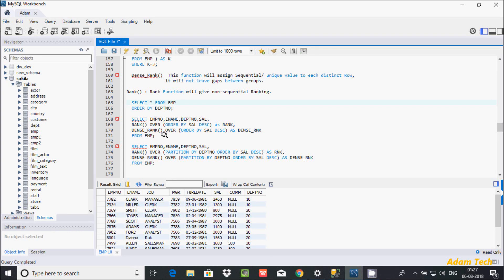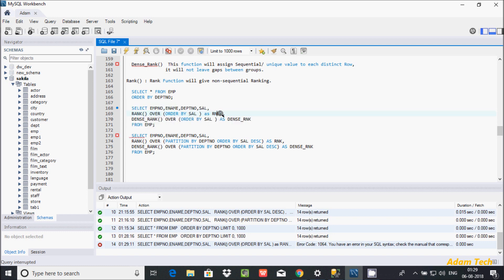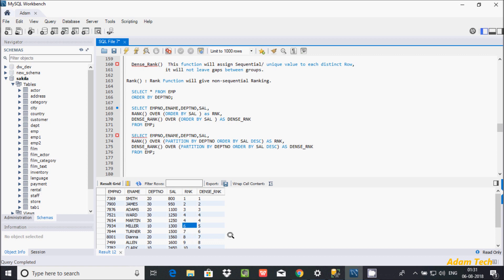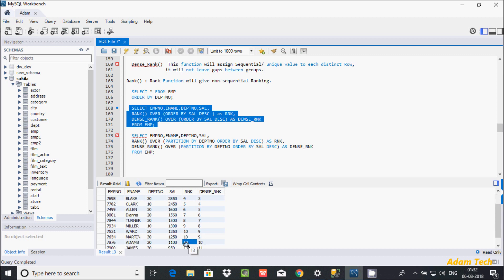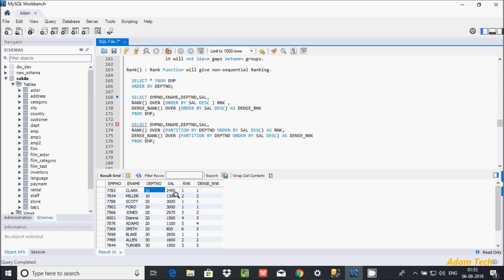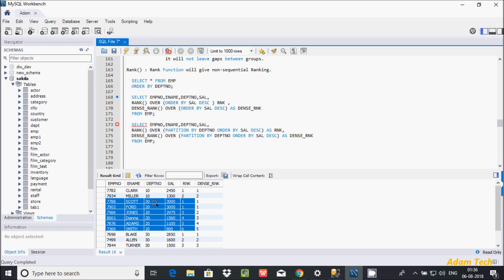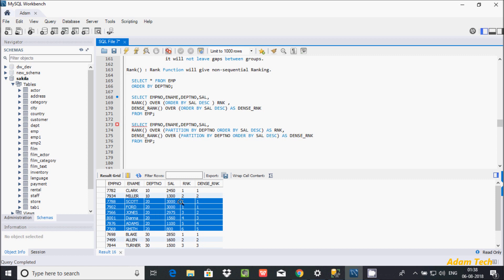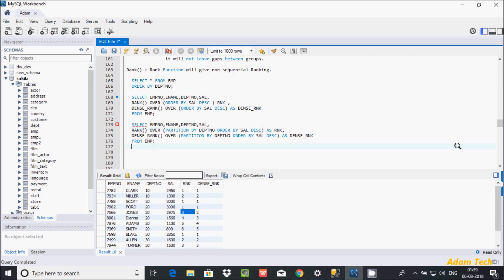MySql 25 | RANK() and DENSE_RANK() functions in MySql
RANK() and DENSE_RANK() functions in MySql Database
rank and dense_rank in sql w3schools
mysql dense_rank
mysql rank()
rank in mysql
difference between rank and dense_rank
mysql rank without partition
dense_rank alternative in mysql
mysql 5.7 rank() over partition by